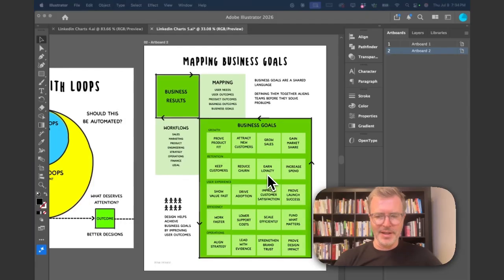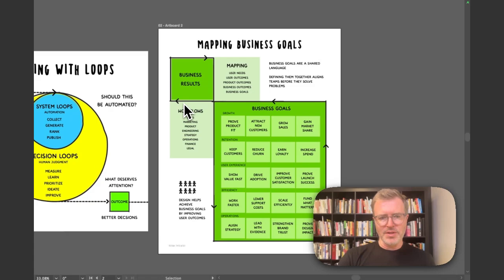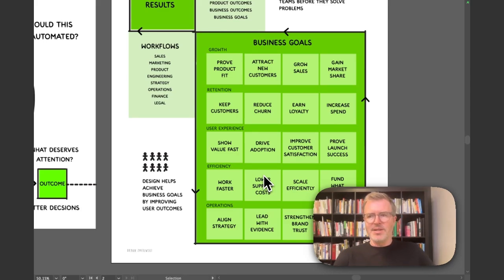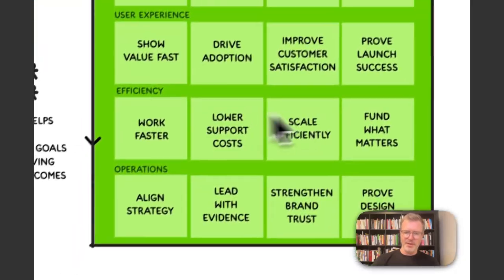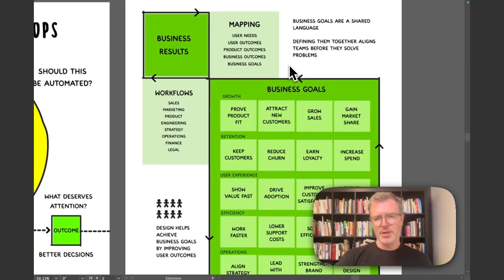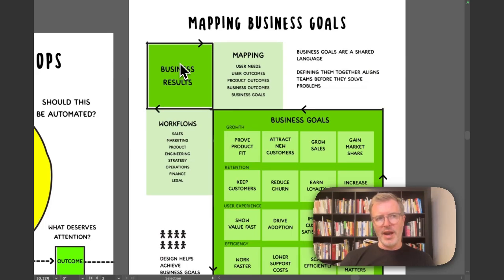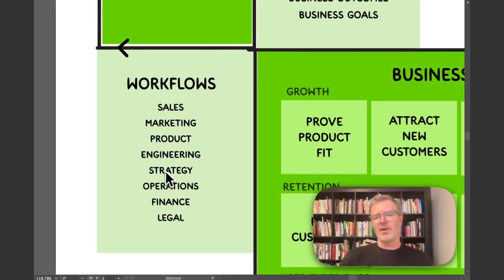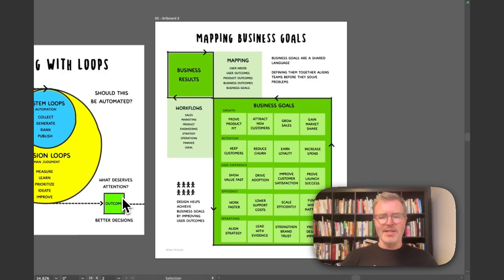Align Your Team with This Business Goal Map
Designers shouldn't let the business define success for them.

In this episode of Glaringly Obvious, I break down one of the newest diagrams from the Glare Decision Framework: Mapping Business Goals.

Too often, designers inherit vague business objectives and are expected to produce results without ever helping define what success actually looks like. That creates misalignment, weak decision-making, and makes it nearly impossible to prove design impact.

In this video, I cover:

Why business goals are a shared language
The five categories of business goals I use with teams
How to map business goals to user needs and outcomes
Why design should be a partner across Sales, Marketing, Product, Engineering, and Operations
How designers can connect their work to measurable business results

If you want design to have a bigger seat at the table, it starts by understanding the business problems you're solving.